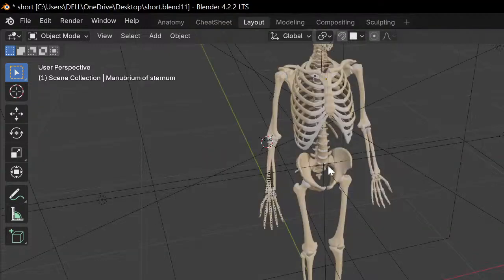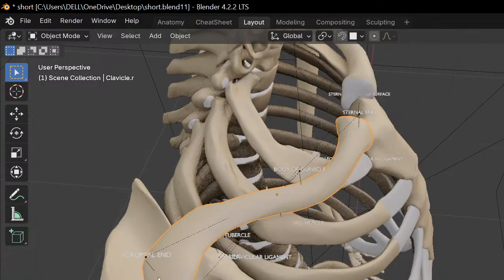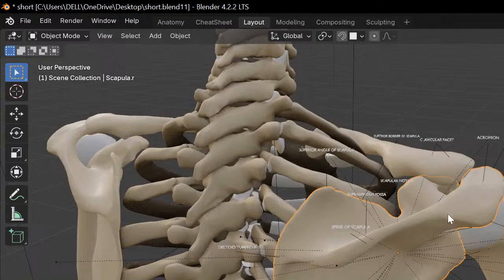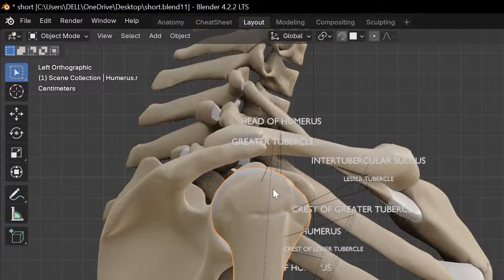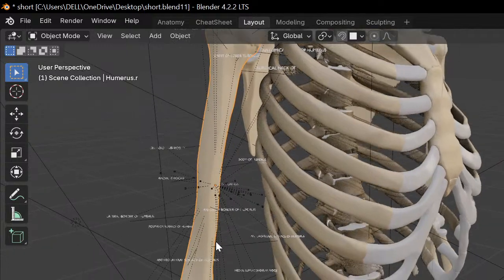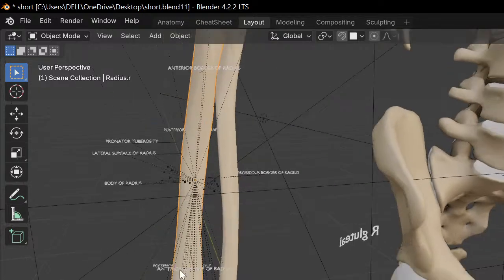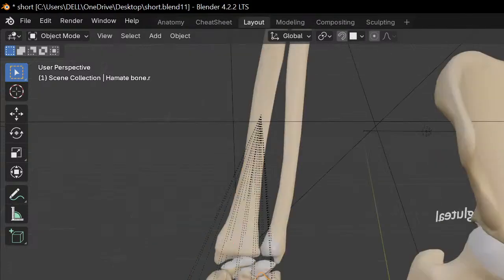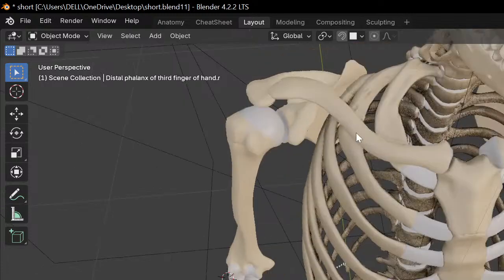OSTEOLOGY OF UPPER LIMB LIVE